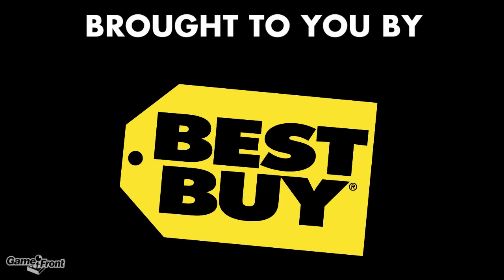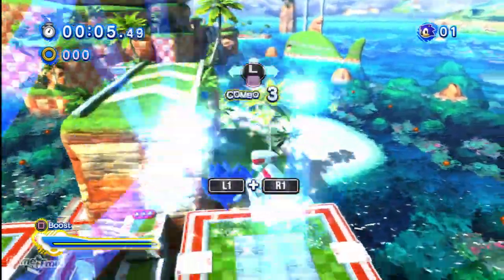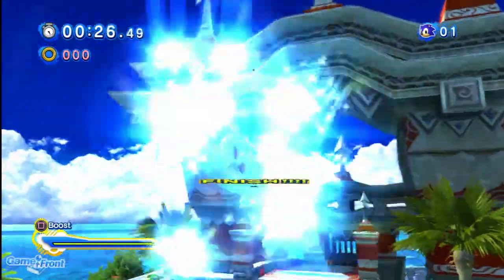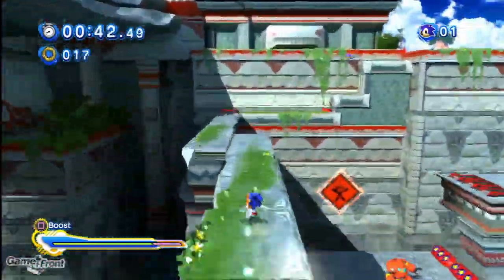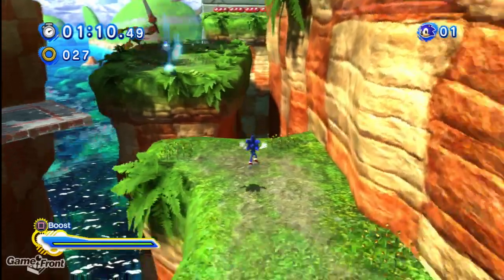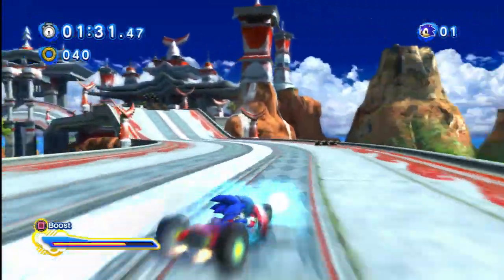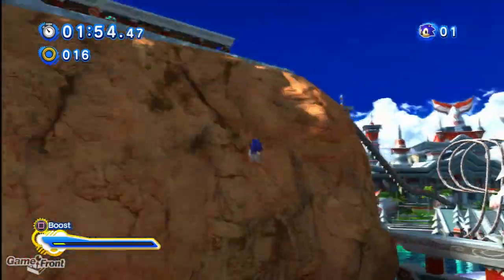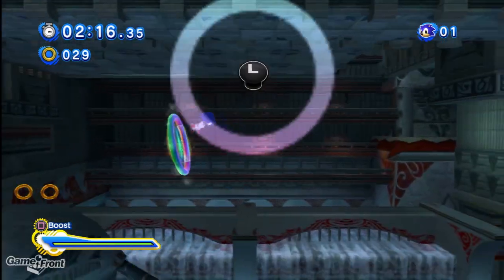Sonic Generations Walkthrough - PT. 14 - Seaside Hill Act 2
This is a video walkthrough showcasing S Rank run throughs of the main levels in Sonic Generations.